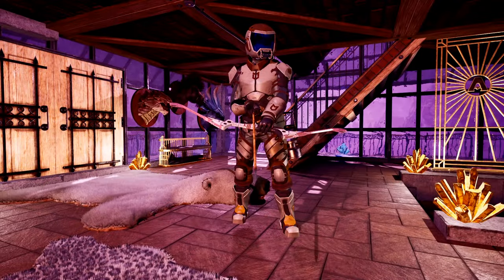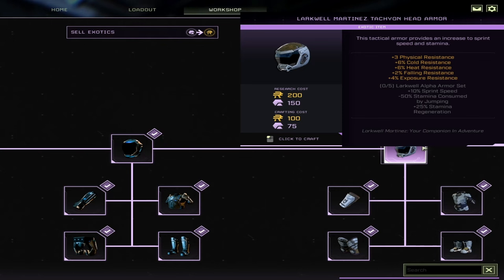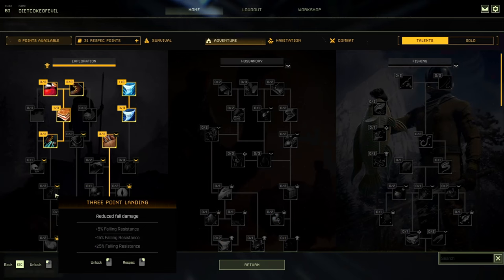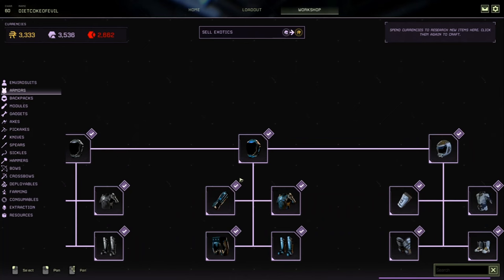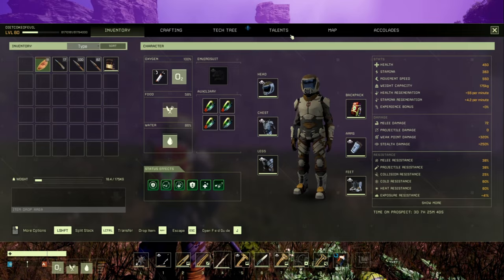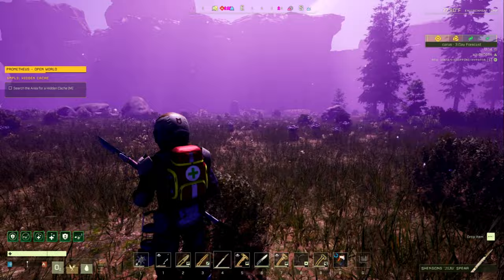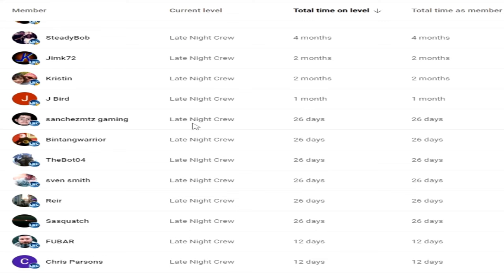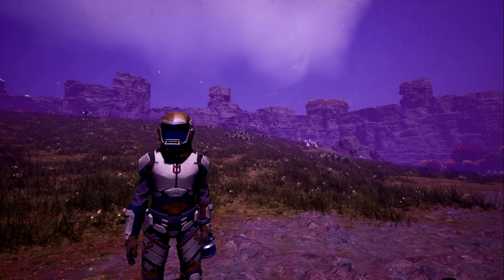Icarus Week 108 Update! NEW POWERFUL Tachyon Workshop Armor, NEW Creature Soon & Turrets!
Icarus Week 108 Update Brings the NEW Tachyon Workshop Armor, News about the NEWEST Creature to Icarus the Ignari! Turrets are coming soon & we get some news!

Chapters:
00:00 Intro
00:26 What's New in Icarus Update 108?
01:10 Tachyon Workshop Armor
01:40 Cost & Comparison of The Icarus Workshop Armors
05:48 Checking our The NEW Tachyon Workshop Armor
09:30 Turrets News!
10:08 NEW Creature Next Week! The Ignari
10:40 30 Second Change Log!
11:03 Thanks Late Night Crew!
11:38 1,000,000 Views! Thanks everyone!
12:47 Thanks For Watching! See you next Year! XD